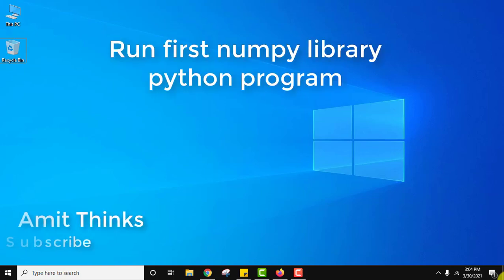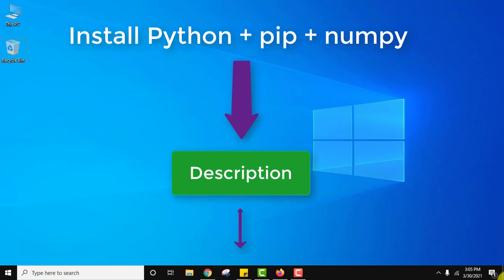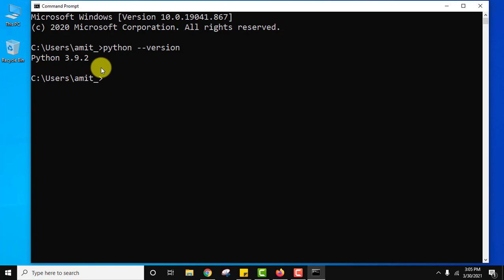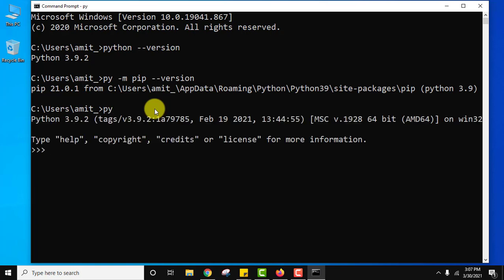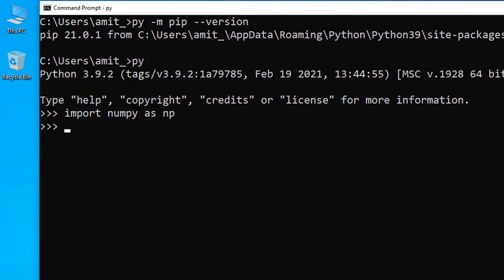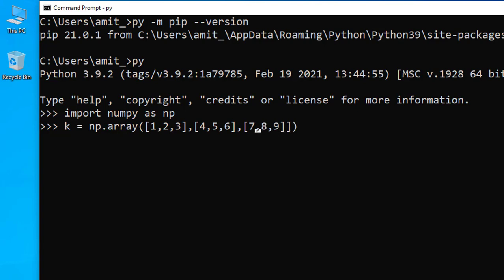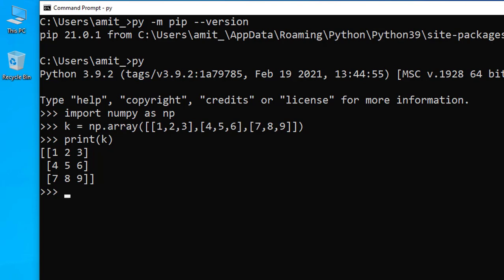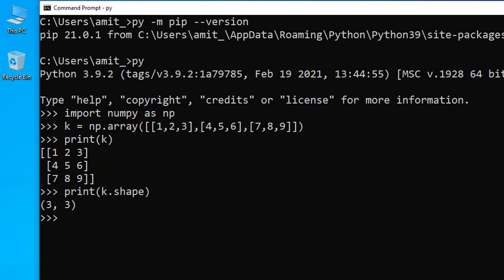How to Run first numpy Python program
In this video, learn how to implement numpy library and run first Python program.